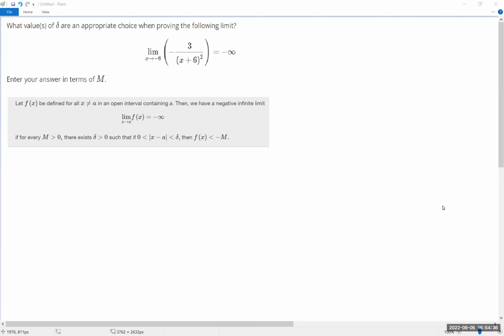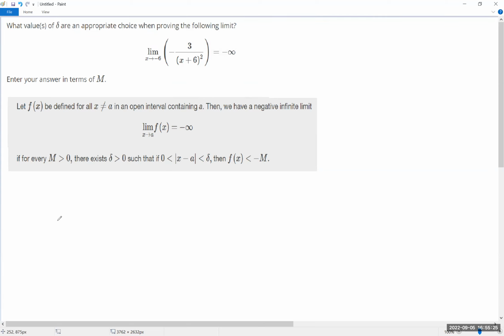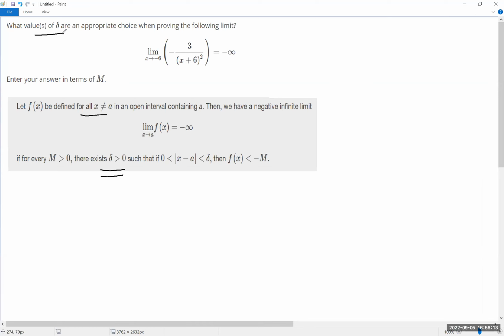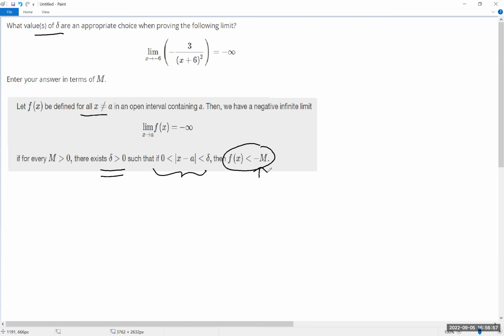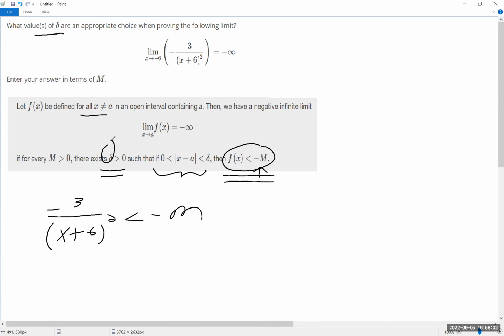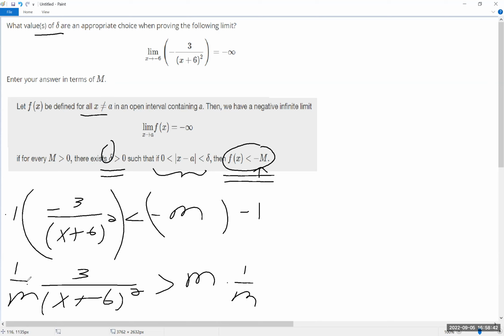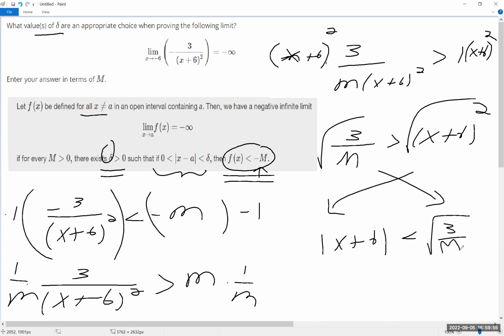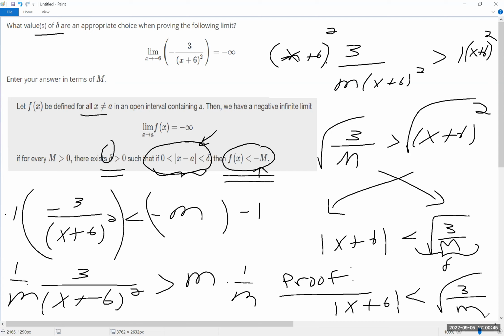Finding the delta that will allow us to prove a negative infinity limit